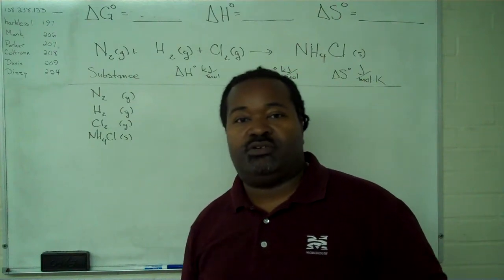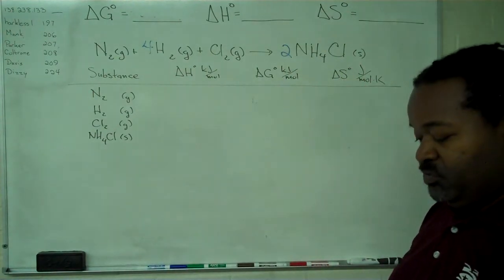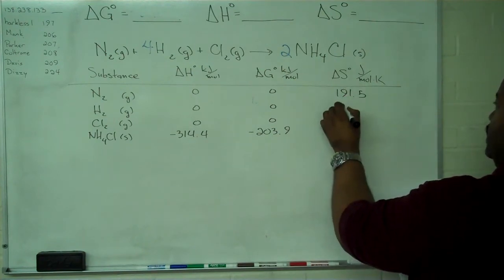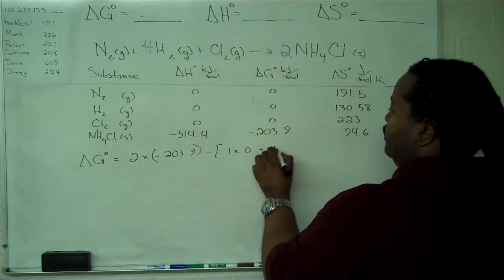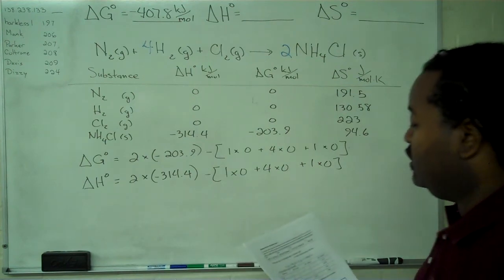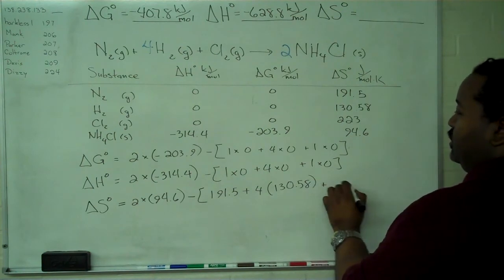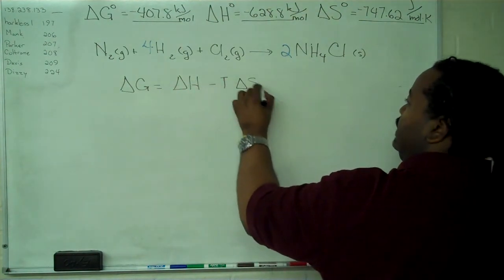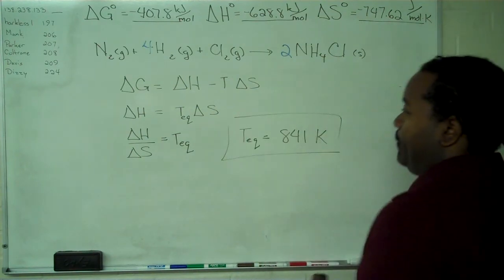FInding Delta G 3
This video shows how to find standard thermodynamic values as well as an equilibrium temperature - if one exists.